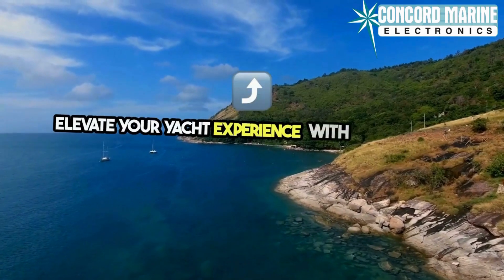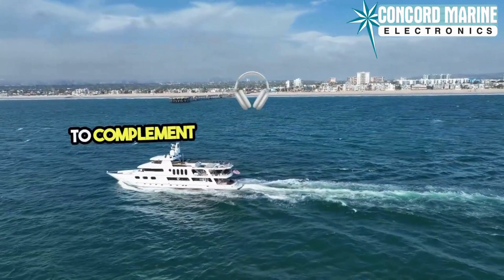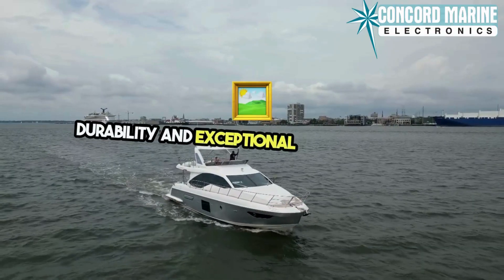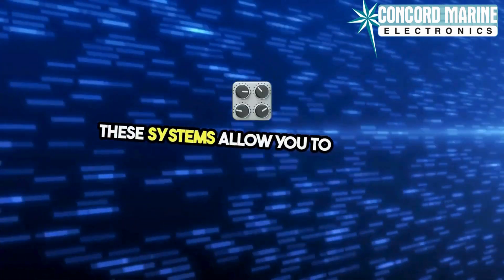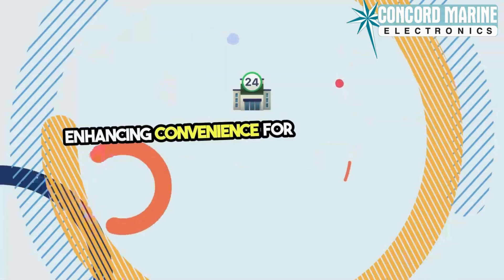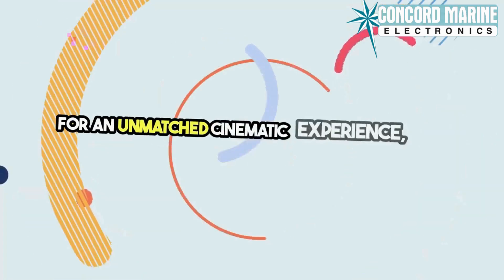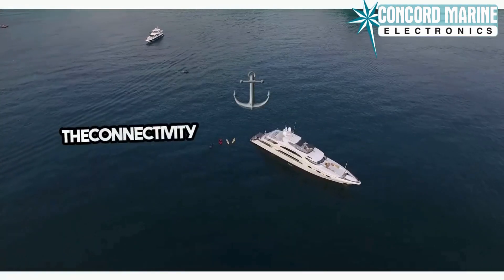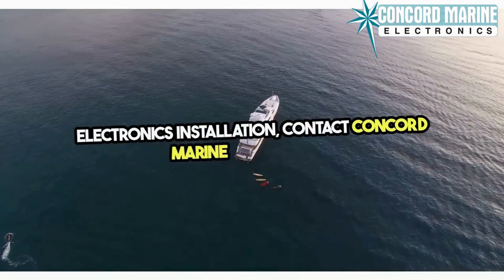Starlink Maritime Price: Top AV Solutions for Luxury Yachts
Discover the top AV solutions for luxury yachts, including high-quality audio systems, high-definition video displays, and seamless connectivity with Starlink Maritime. Transform your yacht into a floating entertainment hub with cutting-edge technology and expert installations. Watch now to see how you can elevate your onboard experience to new heights!

Concord Marine Electronics, established in 1988, is a leading provider of marine electronics in South Florida. With over 158 five-star Google reviews, Concord Marine Electronics has built a reputation for excellence.

Specializing in installing high speed onboard networks with 5G and Starlink Maritime systems, Concord Marine Electronics has equipped over 200 yachts with reliable high-speed satellite internet.
Check out how the MDS Blender can improve your onboard internet experience

Concord Marine Electronics monthly membership program provides our clients with exclusive discounts on equipment and labor, and expedited scheduling with extended warranty services. With a commitment to quality and customer satisfaction, Concord Marine Electronics continues to be your trusted partner for all marine electronic needs.